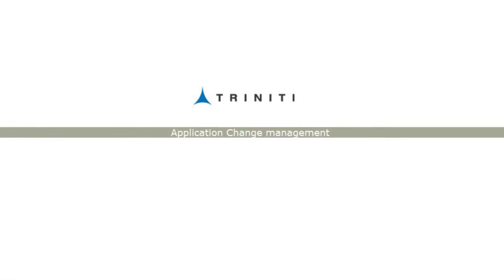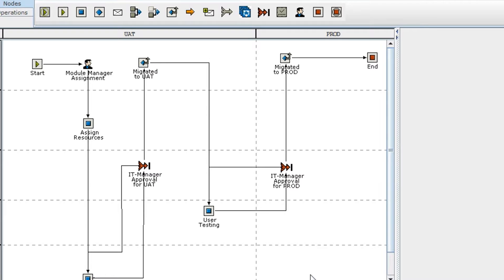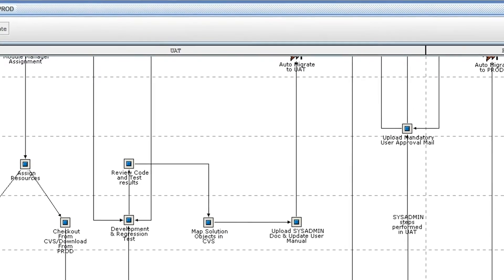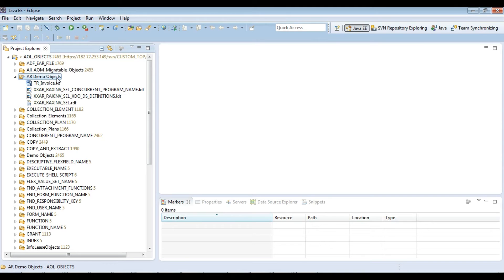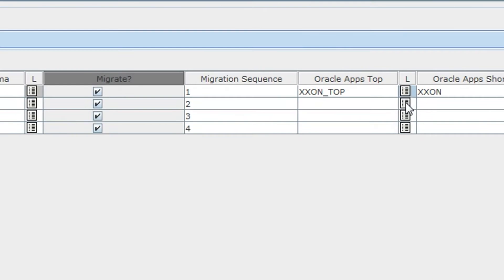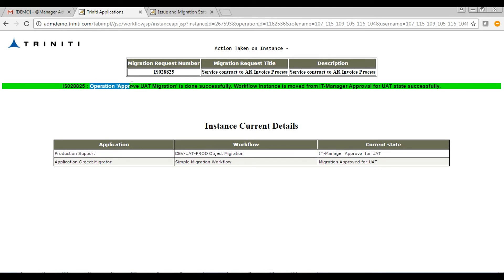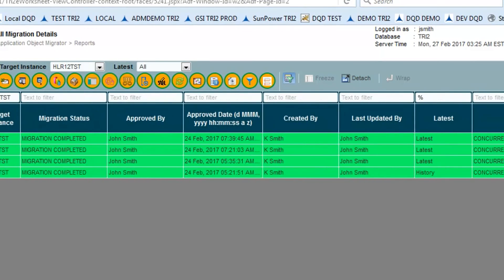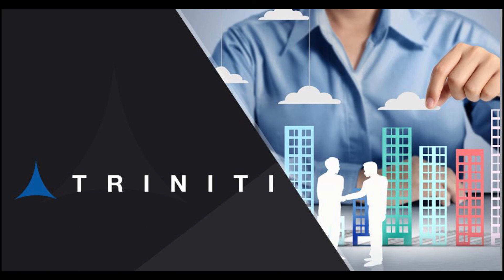TRI2 Oracle E Business Suite change management demo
Welcome to TRI2 - Triniti's change and application lifecycle management for Oracle E-Business Suite.  This software is created on Triniti's industry leading data and process governance framework with a robust Workflow engine.  The demo uses a simple workflow to demonstrate the routing a ticket for migration.  It has 4 steps.  Create a ticket, assign resource, migrate to UAT with IT manager approval and migrate to PROD with IT manager approval.  Complex workflows employed by Triniti customers have more than 30 steps with sub-workflows, exceptions and approvals.  In the demo, we will follow the simple sample workflow that demonstrates how a ticket is created, assigned, objects attached and approved, approvals obtained and objects finally migrated to the relevant instance (UAT/PROD) etc.,
With TRI2 you can migrate AOL objects, Oracle Objects and OS level scripts.  It is integrated with CVS and SVN for source code control.
Additionally, it comes with utilities for re-migrating lost objects, rollback changes due to failed migrations, and extensive audit and control reports, and scheduled migrations.
You can achieve 80% productivity improvements, 100% reduction in errors and 80% reduction in audit costs.